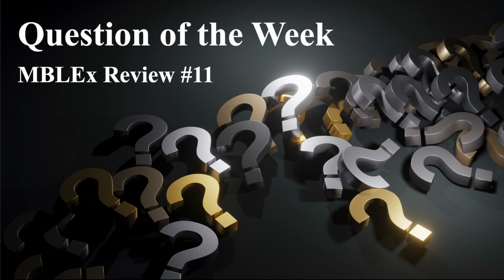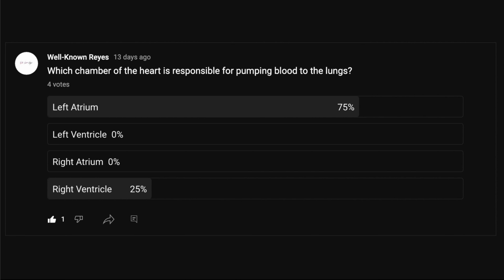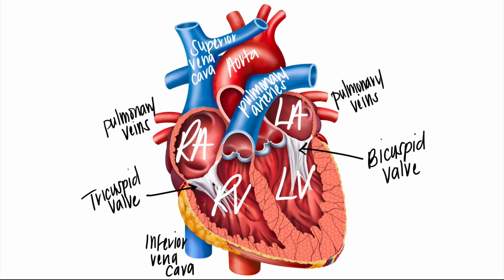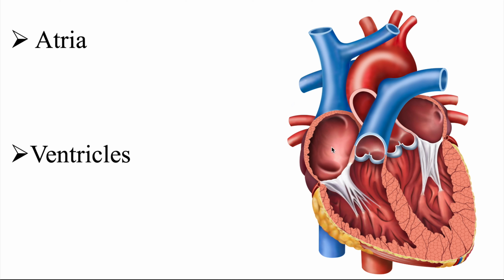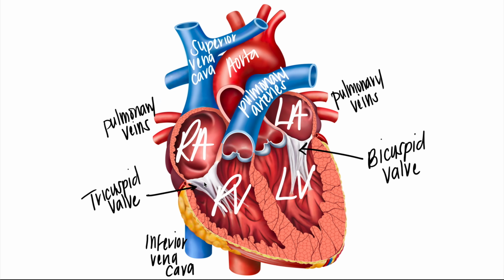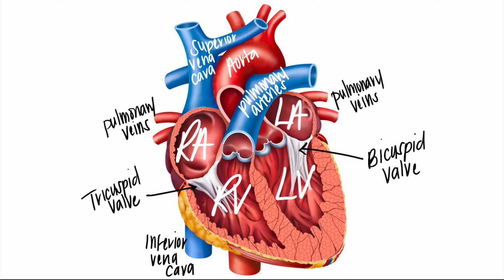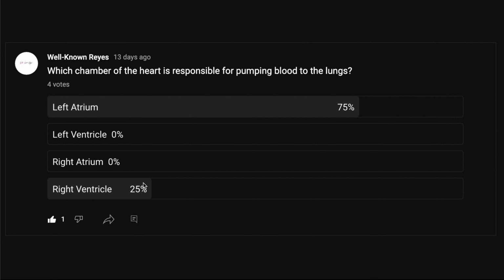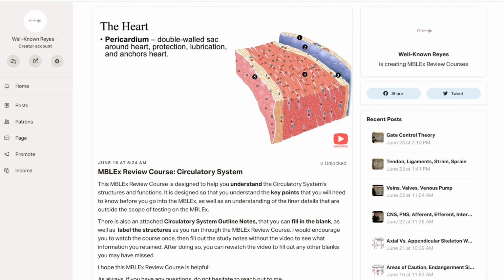MBLEx Review: Question of the Week #11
This is the review question of the week...

Which chamber of the heart is responsible for pumping blood to the lungs?

A) Left Atrium

B) Left Ventricle

C) Right Atrium

D) Right Ventricle

Make sure you know this information before going into the MBLEx.

You can find my email in the about me section of this YT channel.

Well-Known Reyes